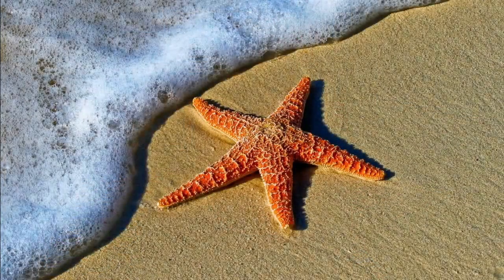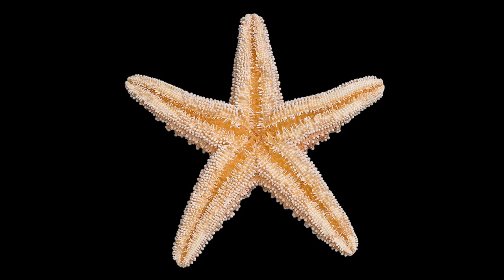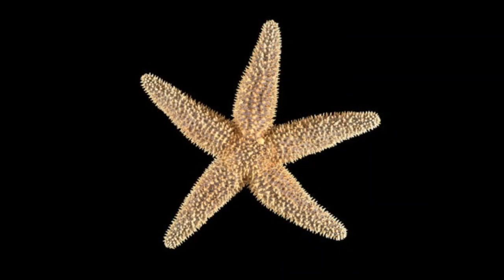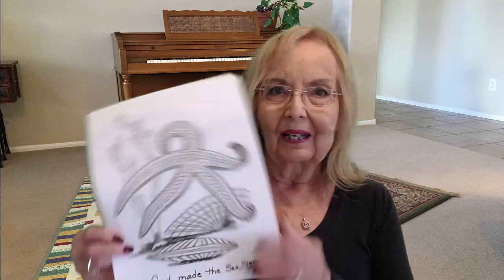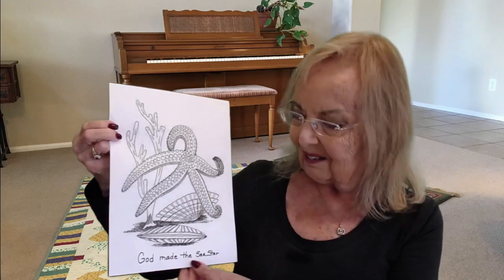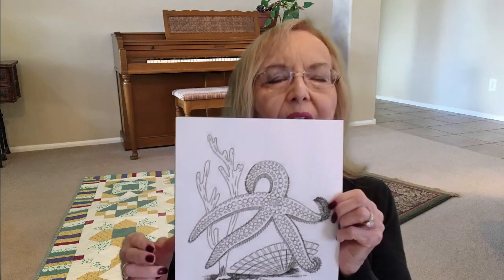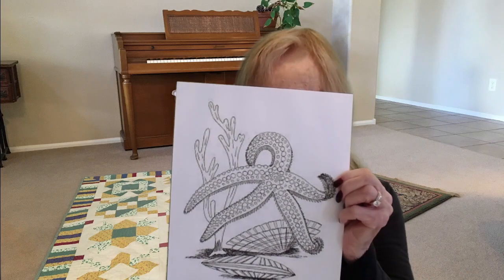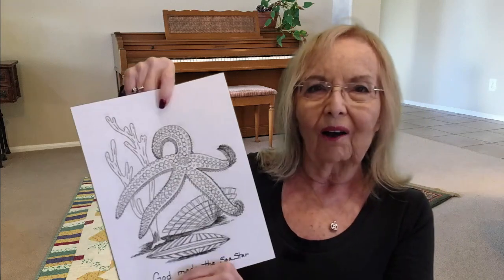Grammy's Nature Nugget -- Sea Stars Mar 6, 2021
Did you know there are not only stars in the sky, but stars in the oceans?  Can you imagine?  Grammy tells us all about the stars in the ocean -- actually an animal that is so interesting!  Be sure to color the coloring page too, on our website.